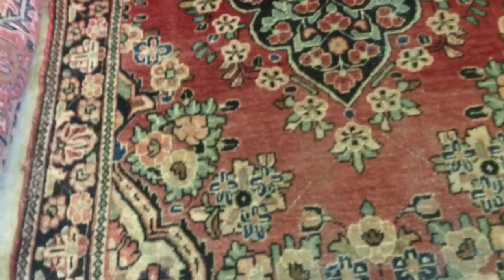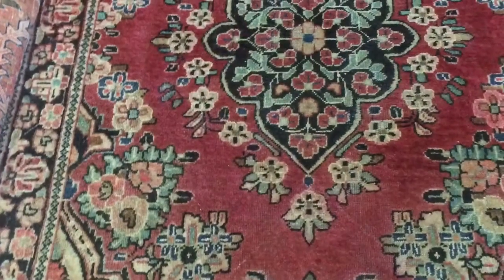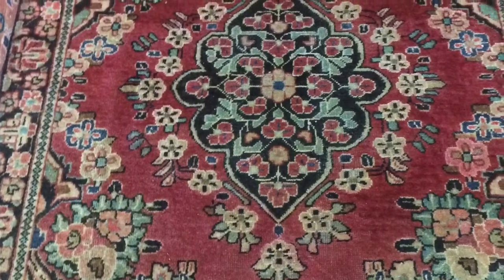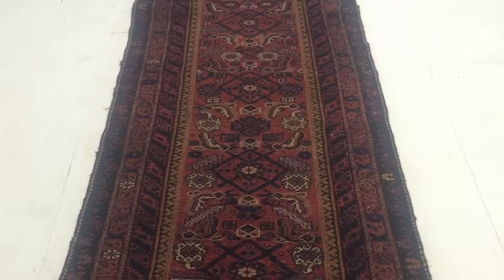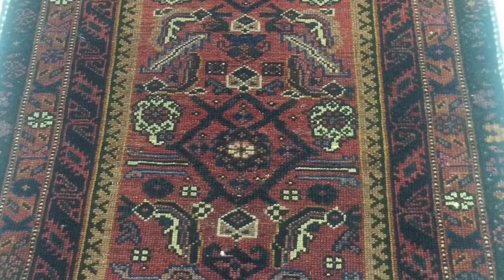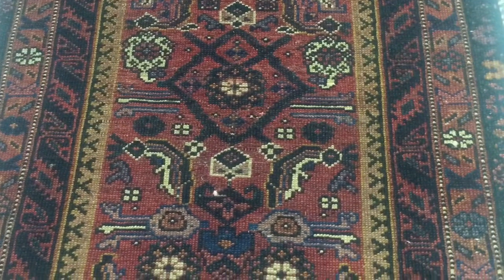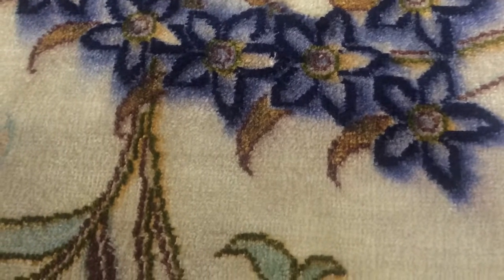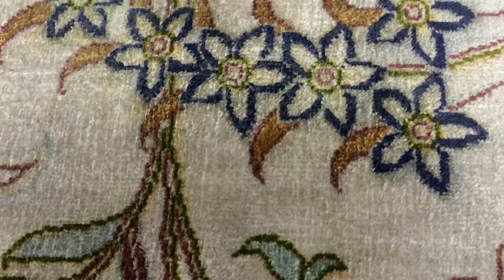dye repair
We can fix bleach stains, areas were the colours have run and bled into surrounding areas